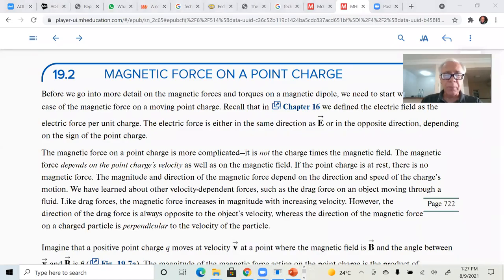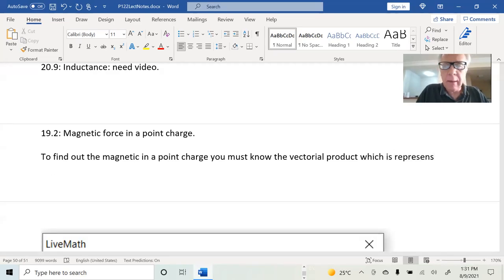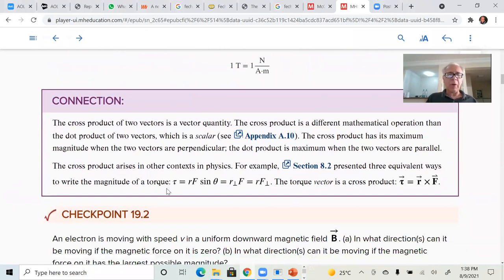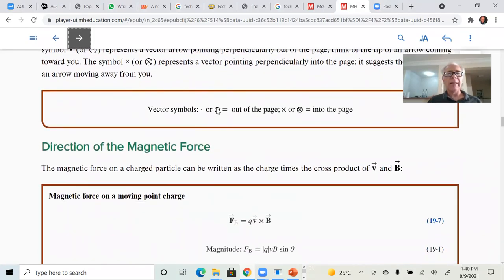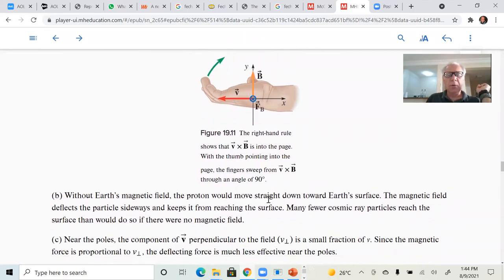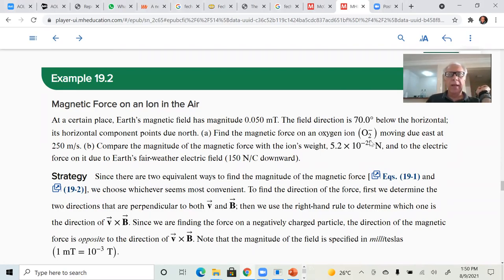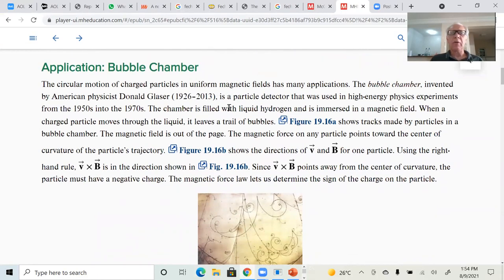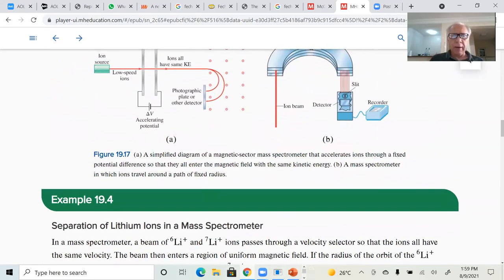P122LectBfieldChapter19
Magnetic Field Physics 122